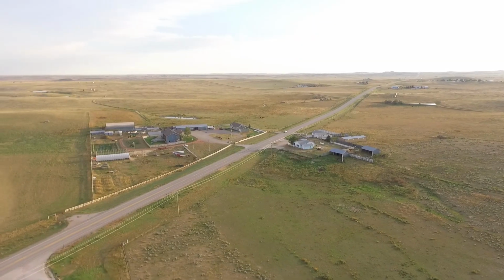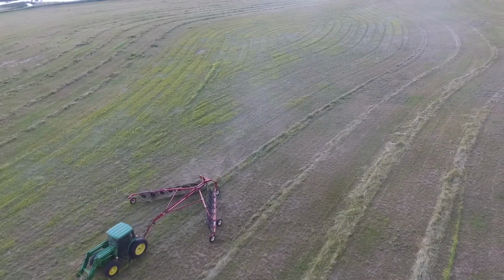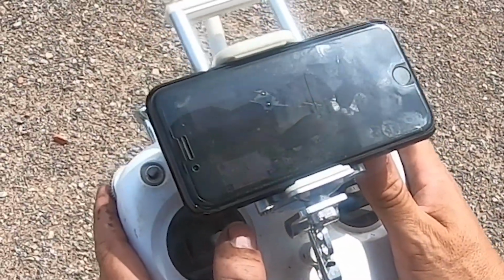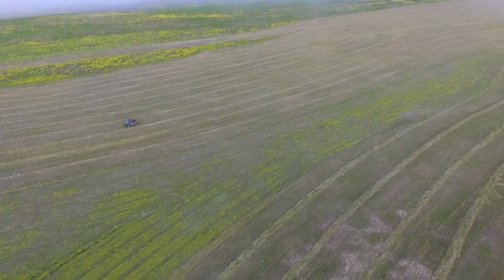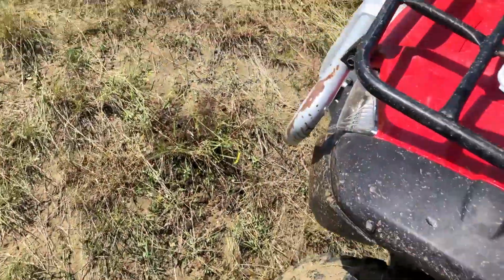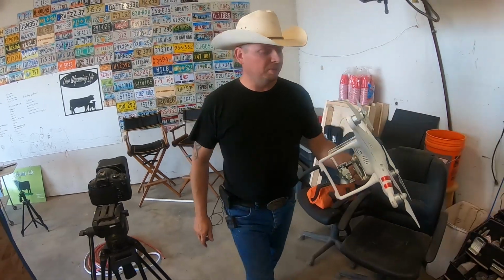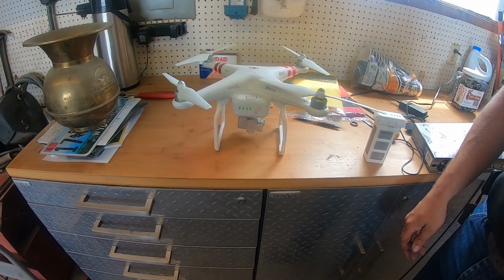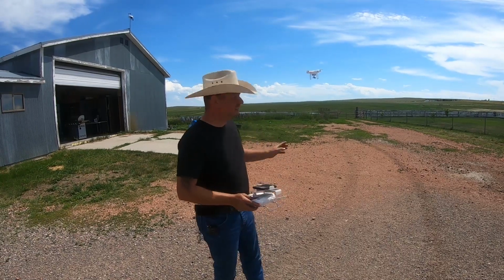DJI Drone in a Hail Storm - Will it Survive??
The ranches drone, a DJI Phantom 3 gets caught in a hail storm and goes down hard.  After locating it, we find out it if still flies.